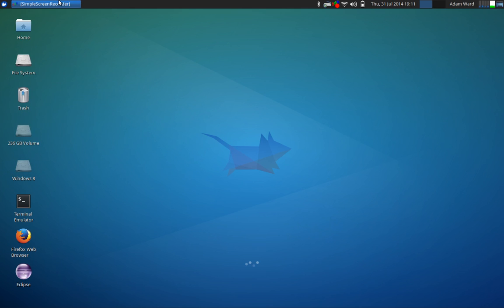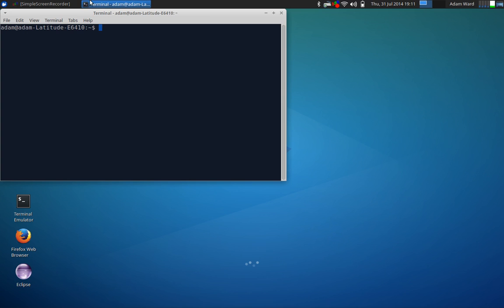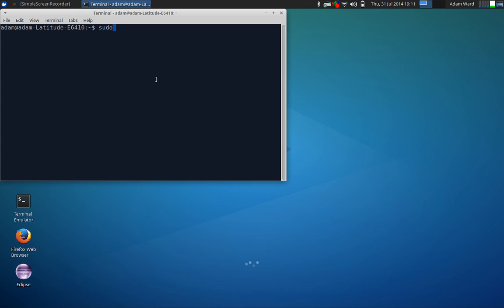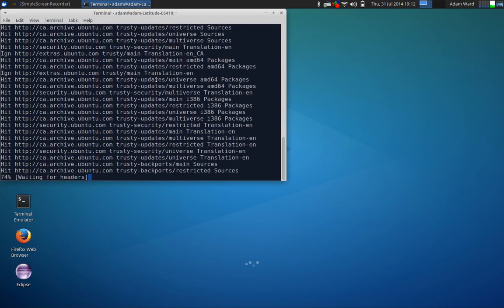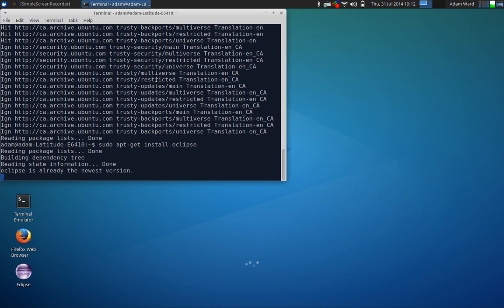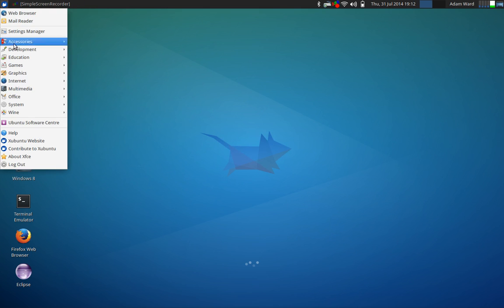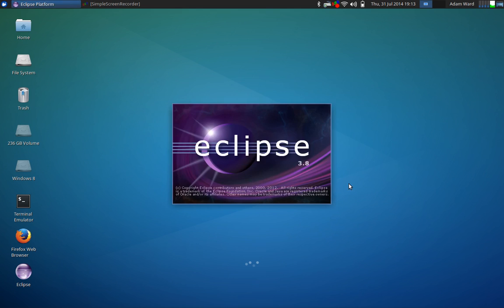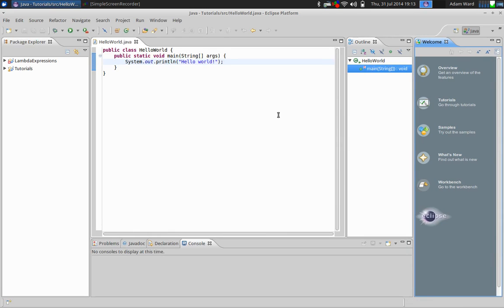How To: Install Eclipse IDE on Linux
Here is a very quick and 'basic' tutorial on how to install the very popular (and awesome) Eclipse IDE on a Linux distribution. And yes, this even works on the ARM/Raspberry Pi operating systems.

The Terminal commands to use are:
'sudo apt-get update'
'sudo apt-get install eclipse'

Watch tutorial 1 in my 'Introduction to Java' playlist to learn how to setup the Java Development Kit with Eclipse, and start a new Java project.